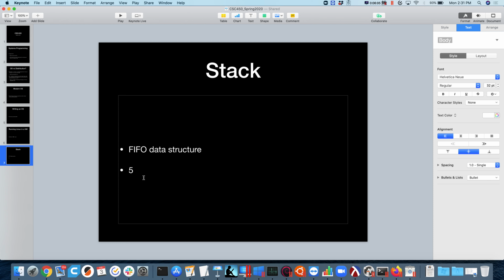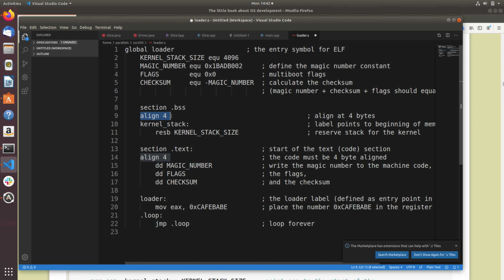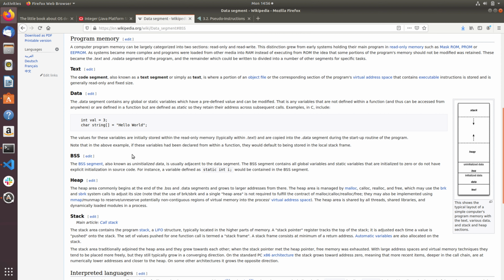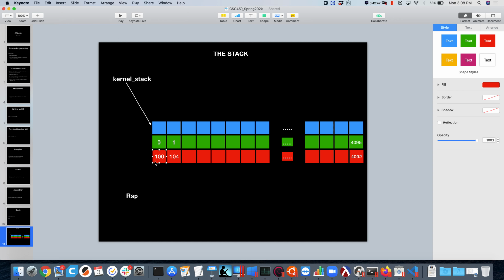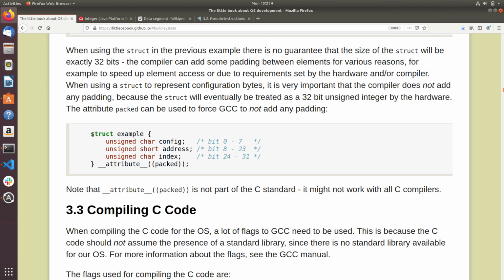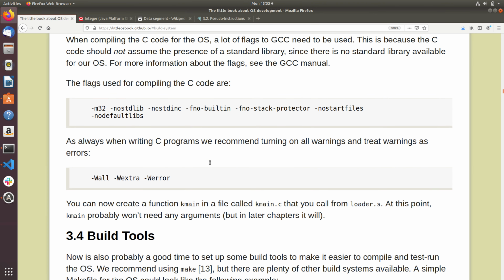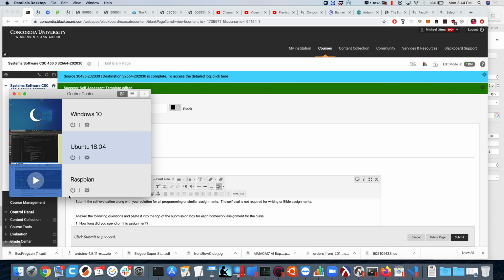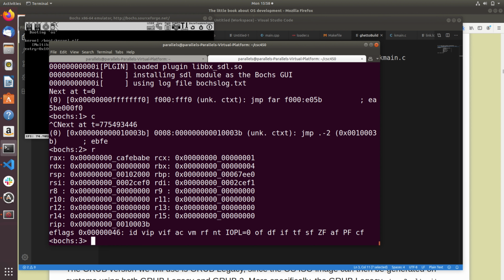CSC450 2/3/20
Makefiles and C for our OS